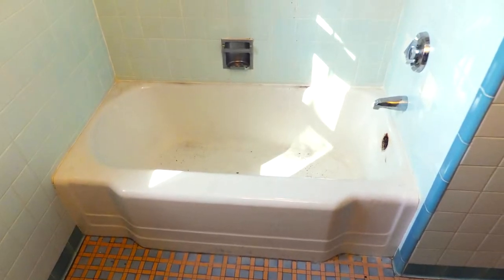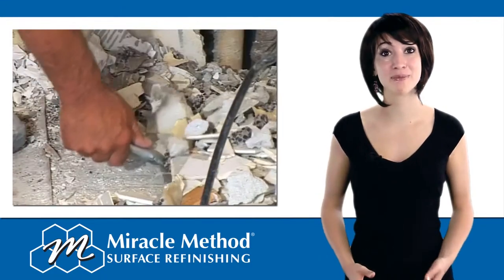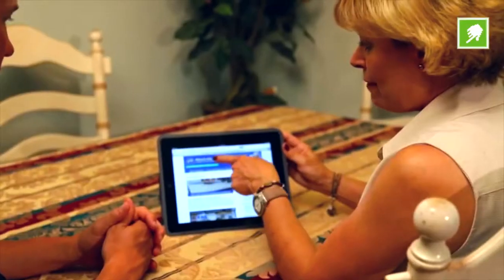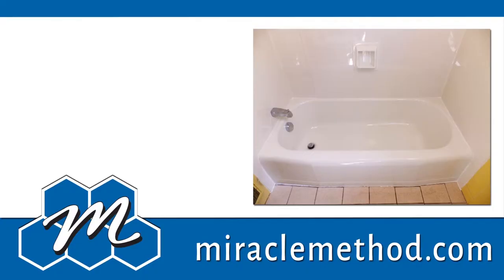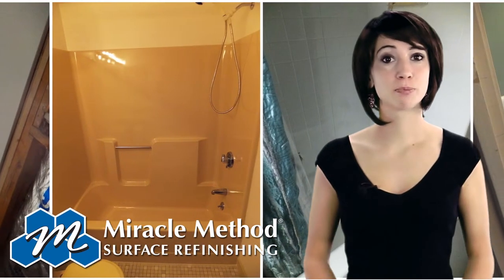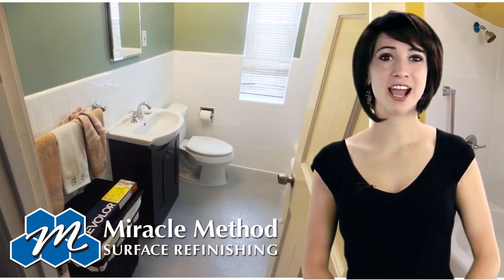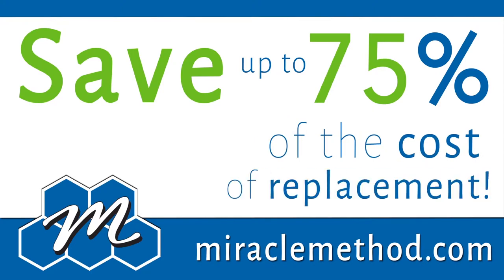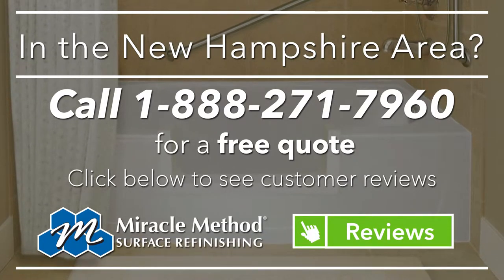Bathtub Reglazing New Hampshire - Miracle Method of NH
Can Reglazing your Bathtub be more cost effective than Replacing Your Bathtub in New Hampshire? Learn the Pros and Cons of each method by visiting wefixuglybathrooms.com or simply call us with any questions at 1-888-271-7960

0:07 It's Far More Cost Effective Than Replacing It
0:21 See Customer Reviews
0:47 Maybe Your Tub Is Chipped and Cracked or...

What is Bath tub Reglazing? – Don’t Replace, Refinish!

Bath tub Reglazing is a cost efficient bathroom makeover substitute for restoring a bathtub which may be worn out, destroyed, tough to clean, or simply the incorrect hue. We are going to fix up chips or cracks and update the facade to appear and feel like brand-new. You’ll save thousands and avoid days or even several weeks of demolition mess and overpriced replacement. The National Kitchen and Bath Association approximations the total expense to take out and replace a bathtub is $3,000 and up.

What is the restoration method?

Our proprietary non-acid bathroom tub reglazing procedure gives you guaranteed restoration of porcelain, fiberglass, acrylic, and also cultured marble bathtubs. 1st, the tub is thoroughly scrubbed using specially formulated two-step cleaners to eliminate soap scum, mineral deposits, as well as body oils. Next, all cracks and chips are repaired. Our proprietary bonding agent, MM-4, is put on establish a solid bond between the old surface and the new finish. To finish, an experienced professional applies a fine-finish spray process to apply a hi-tech, strong acrylic layer.

What exactly will your refinished bathtub look like?

We are the only surface refinishers that consistently buff and shine your refinished bath tub. It truly is the extra step that deepens the gloss and ensures the finish will be soft to the touch. It’s precisely why 9 out of 10 individuals can’t tell the distinction between a Miracle Method refinished bath tub and a new one. Not all bath tub reglazing companies are the same, so you should ask the best questions when considering bath tub reglazing and Finding a Professional Refinisher.

How long will your refinished bathtub last?

Bathroom tub reglazing, when performed by Miracle Method, will extend the life of your tub for 10 - 15 years or more if you use the very same simple care and routine maintenance guidelines as suggested by new bathtub companies. Kohler, American Standard, Lasco among others do not recommend damaging or abrasive cleaners; neither do we!